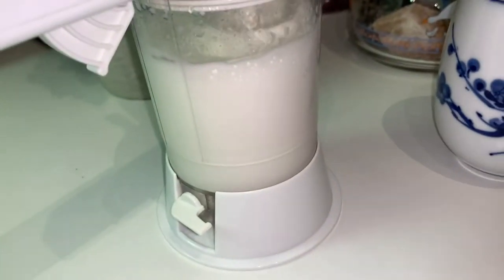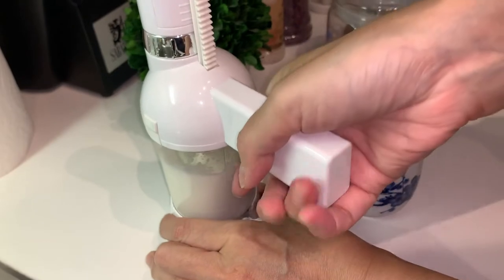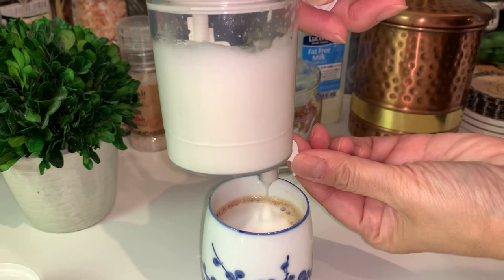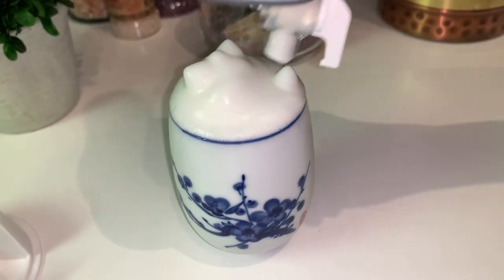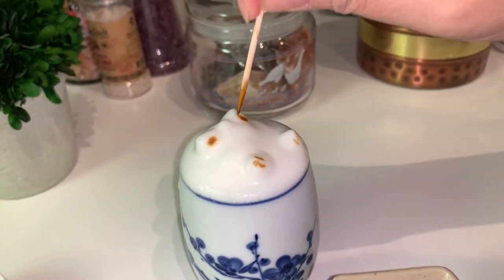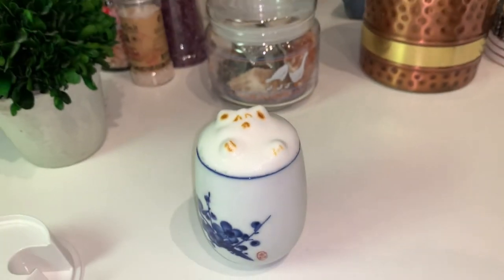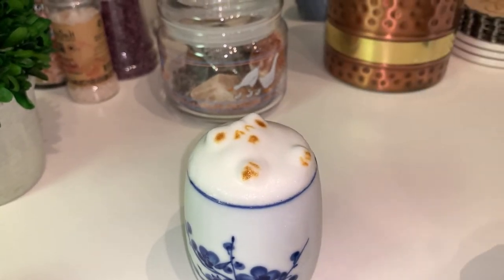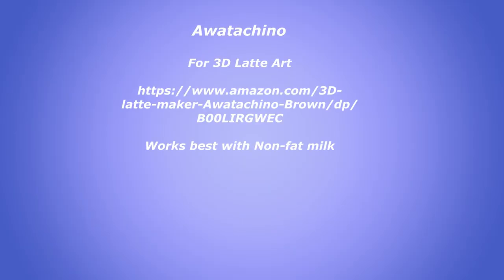Awatachino 3-D Latte Art Maker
If you like to be creative and like to make beautiful and fun art with your Latte, Coffee, or Hot Coco, this would be fun to use. Watch how I did on my first try. It is amazing fun!